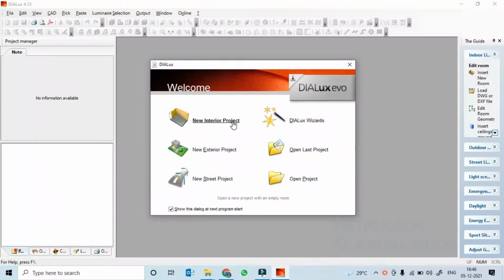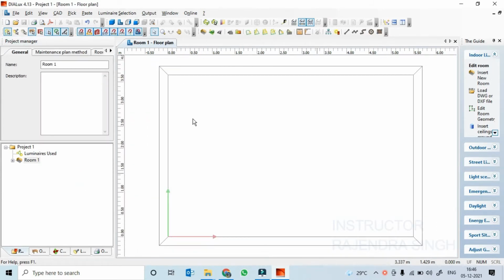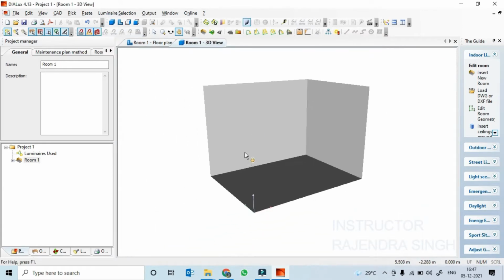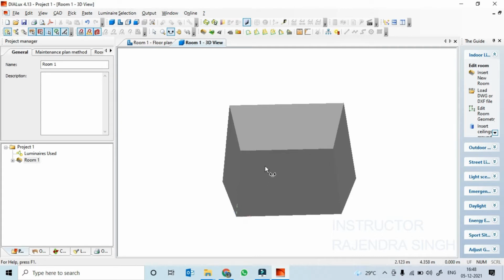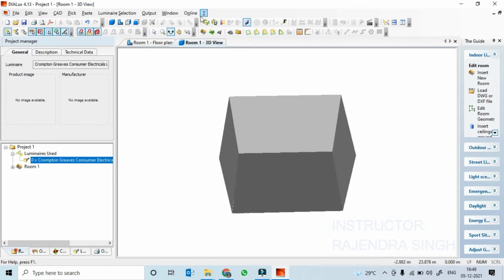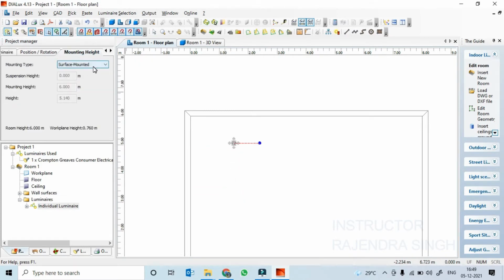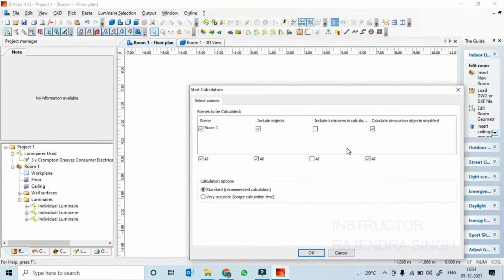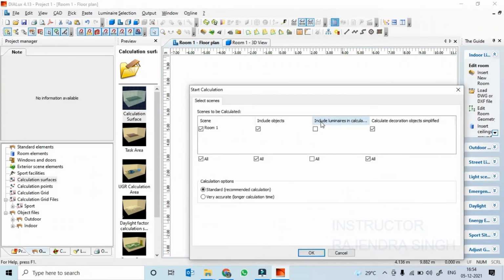Class9 Import IES File & Indoor Lighting Calculation